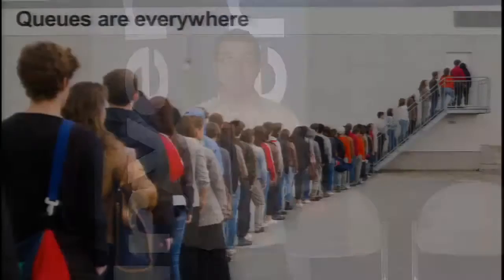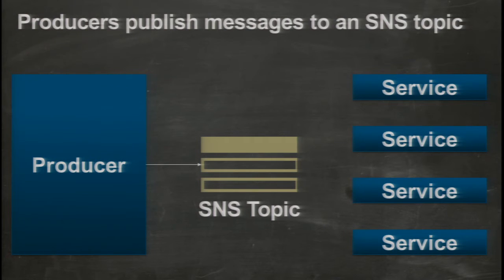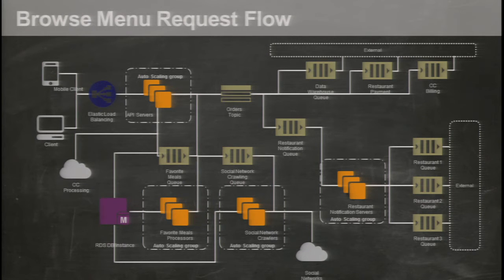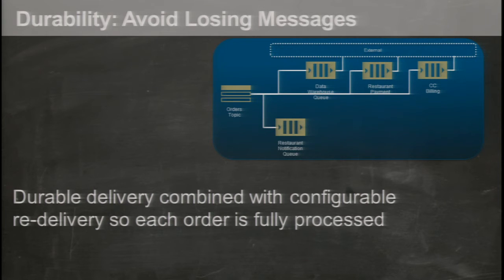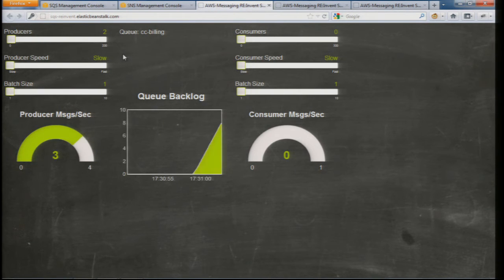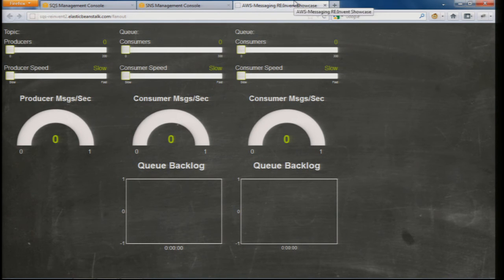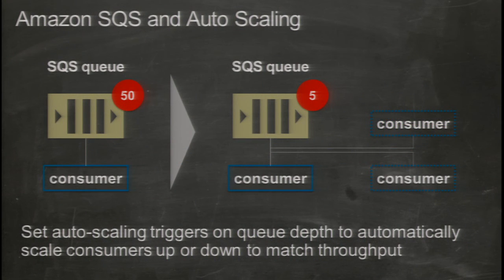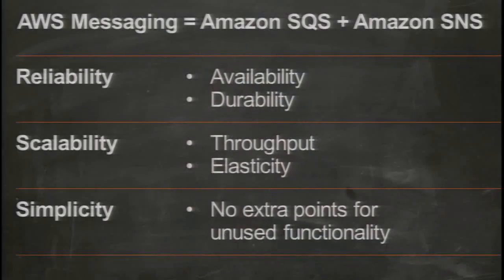AWS re:Invent SVC 105: AWS Messaging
Amazon SNS and Amazon SQS are important systems for sending, managing, and queuing system notifications. This session details the fundamentals on how to use these services, demonstrates the value for application developers, and covers some common use cases and customers where they have solved a critical business problem.